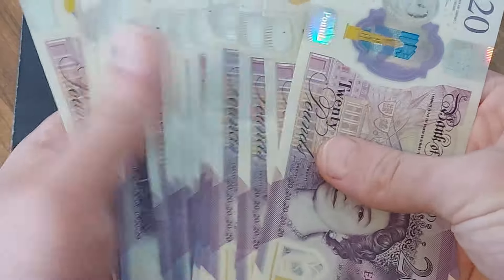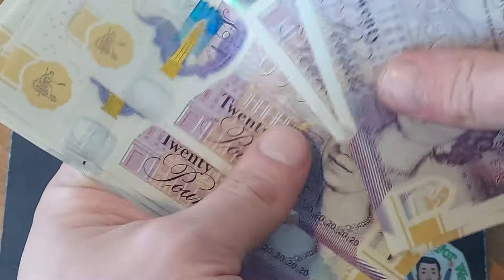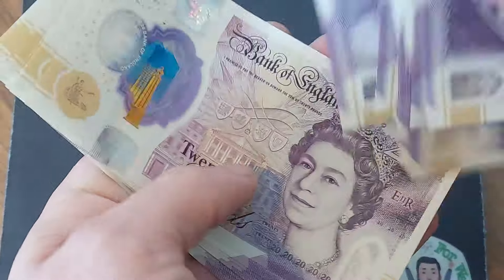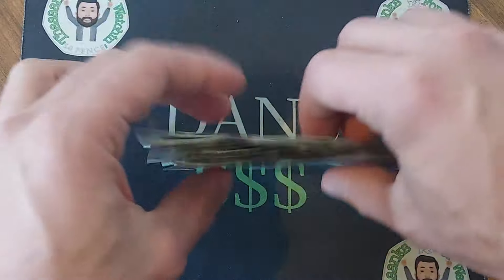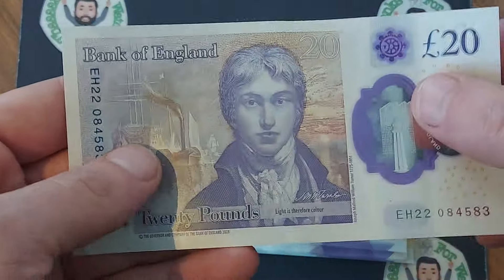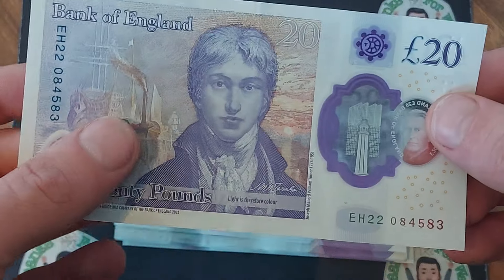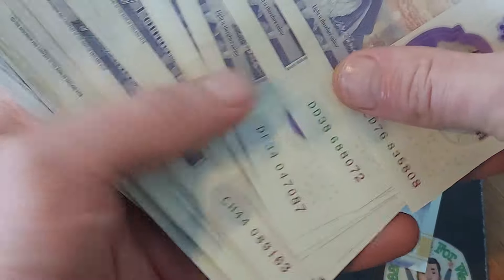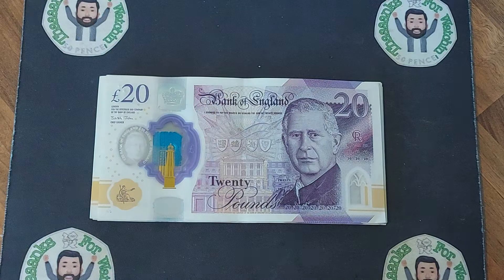£500 £20 BANKNOTE HUNT FOR KING CHARLES III BANKNOTES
£500 BANKNOTE HUNT FOR RARE CHARLES III BANKNOTES EH01. can we find any rare king charles iii banknotes in this video? Eh01 charles iii £20 banknotes